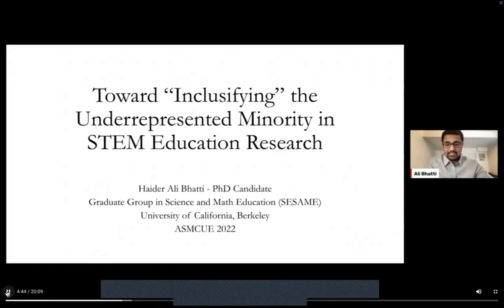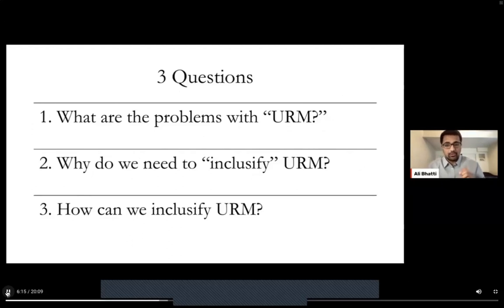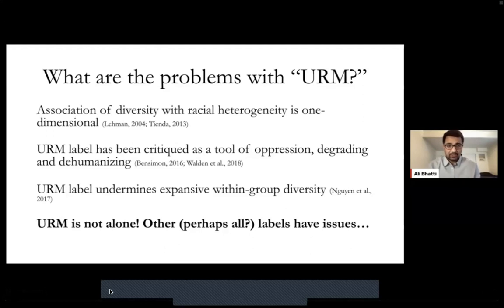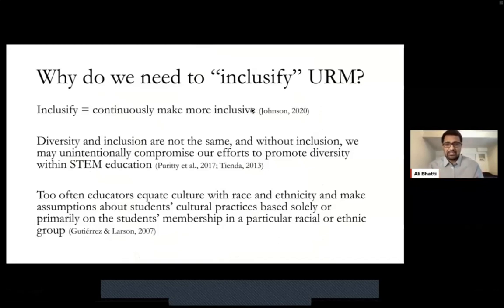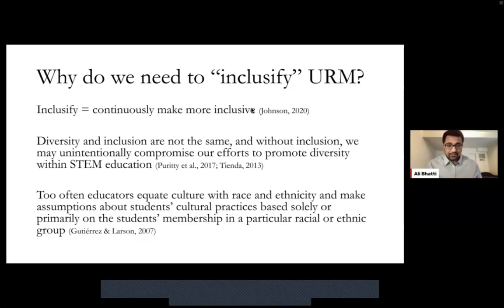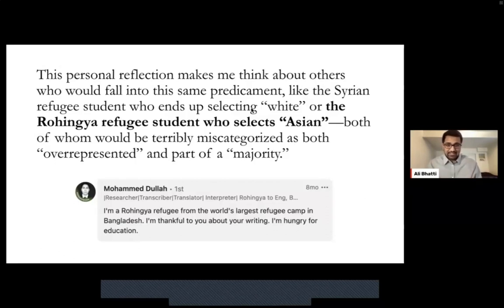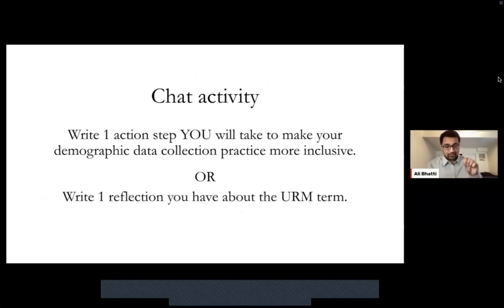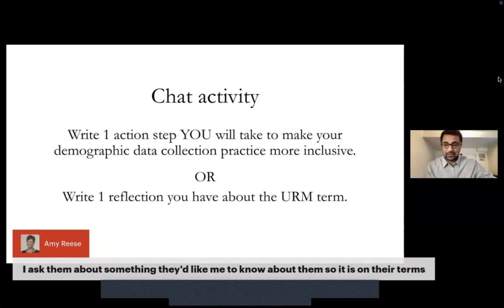Toward “Inclusifying” the Underrepresented Minority in STEM Education Research (ASMCUE 2022)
Abstract: STEM education research often requires the collection of student demographic data to assess outcomes related to diversity, equity, and inclusion. However, in our evaluation of these data, the categorization of “URM” needs to be rethought. Classifications of “underrepresented” and “minority” are more nuanced than simple racial categories. Though there are alternative terms to URM, each with their own affordances, the goal of this microbrew is not to advocate for one term over another. Instead, we must engage in a much-needed dialogue on how we can “inclusify” our collection of demographic data, particularly through data disaggregation and expanding our definition of what it means to be both “underrepresented” and a “minority” within STEM.